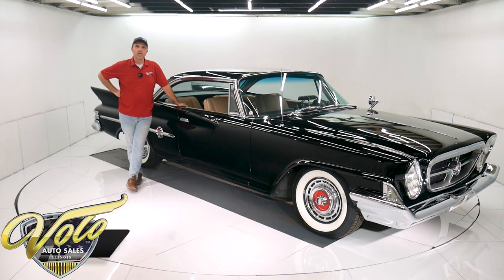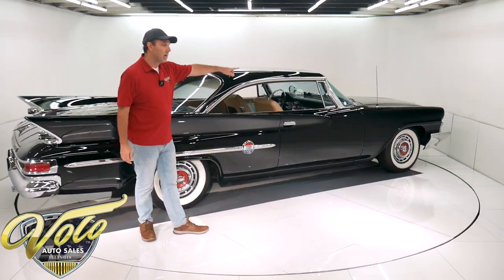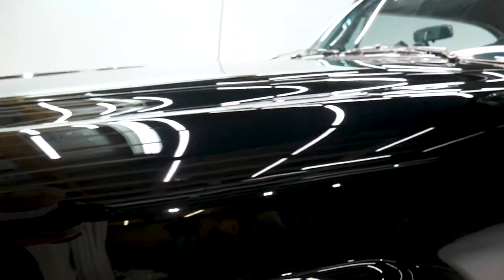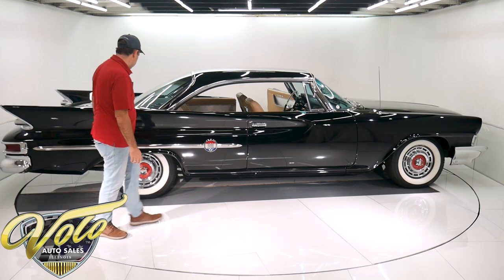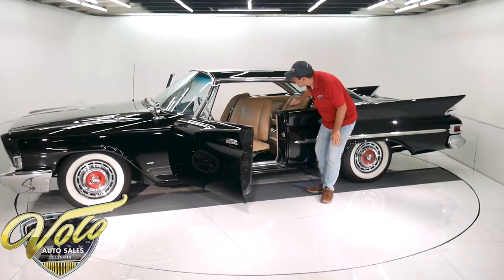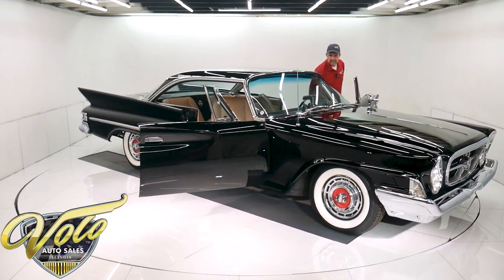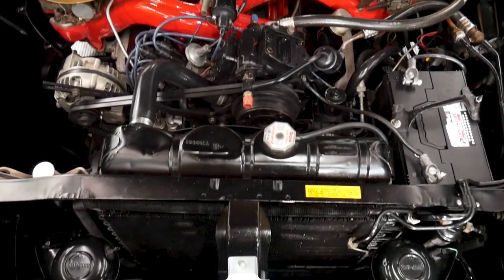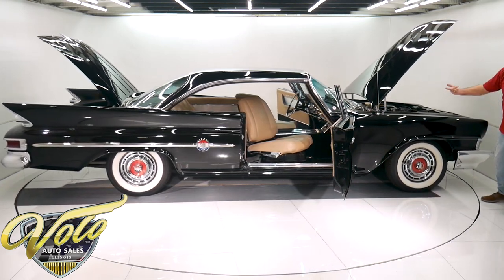1961 Chrysler 300G for sale at Volo Auto Museum (V20011)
A bold statement of power and prestige. Only 1,280 were built total and approximately 20% of those had a/c. Southern car with very clean metal. Same owner the last 10 years in Louisiana.

EXTERIOR: This is rolling artwork. The stacked headlights are canted inward at the bottom, the grill and bumper follows the same angles. In back is a set of pointed tailfins and a ribbed trunk lid. The body is laser beam straight which says alot for a black car as long as a football field. The gaps are excellent. It is a factory Formal Black car and it is polished like a mirror. The chrome up front and in back sparkles. The stainless down the sides and around the windows are straight and shiny. It has matching red-white-blue 300 emblems on all sides and on the hubcaps. It rolls on radial whitewall tires. The jambs are clean, glass is good.

INTERIOR: One of the coolest interiors of all time! At least I think so. It has the unique AstraDome gauge cluster with working Panelescent Lighting. The center console goes front to rear creating 4 true bucket seats. The front buckets swivel side to side, why did they stop making those? The luxury is accomplished with soft leather upholstery, chrome ribs on the headliner, chrome trim and heel pad on the carpet, power windows, power seat and a push button shifter. The tachometer reminds you there is some horsepower available at the pedal. I also love the clear steering wheel which is mint. Actually every inch of the inside is abundant with unique design. Overall it's in great shape  too.

ENGINE COMPARTMENT: 413-375 hp; 495 lbs of torque Wedge motor has forged steel crank, bigger valves, hotter cam and on top is the cherry- a dual crossram aluminum intake with a 4 barrel at the end of each one. It runs strong and smooth. It features factory air conditioning which has been updated with R134 freon. It also has power steering and power brakes. Every thing looks clean and proper.

TRUNK COMPARTMENT: Huge trunk has new side inserts and carpeted floor. The spare has a radial whitewall that's never been used. The black paint is glossy and weatherstrip was replaced.

UNDERSIDE: Rock solid, I see no signs of rust our repairs in the floors or frame. The components look original, maintained as needed. The dual exhaust is new. The transmission is the 727 Torqueflite automatic hooked to a 3.23 rear end. The G series came with heavy duty springs, torsion bars and shocks.

I'm selling myself on this car. I am having a hard time thinking of another car that offered as much style, unique features and performance. This one really appears to be a clean, honest example. Here is an opportunity to own a fantastic collector car!